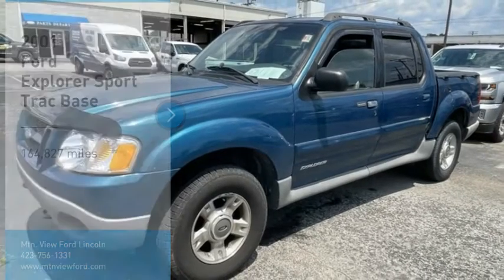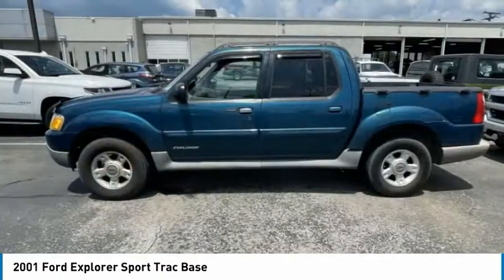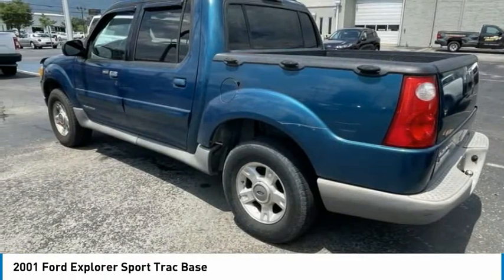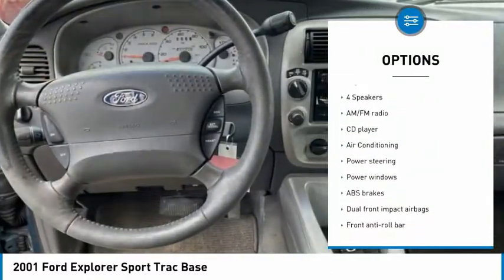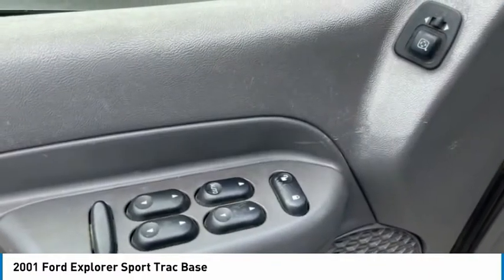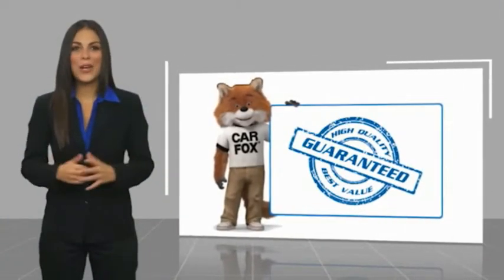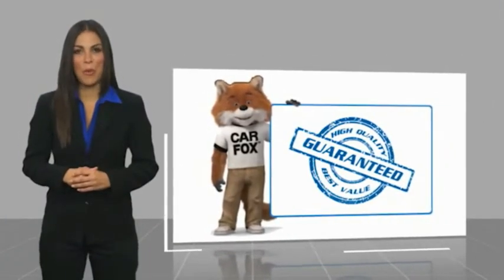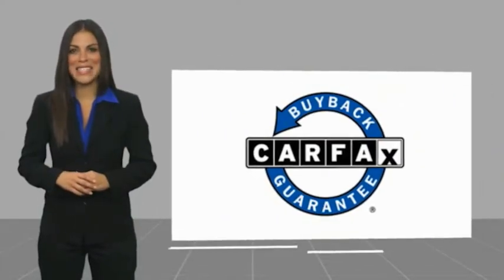2001 Ford Explorer Sport Trac Base in Chattanooga 61895B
2001 Ford Explorer Sport Trac Base